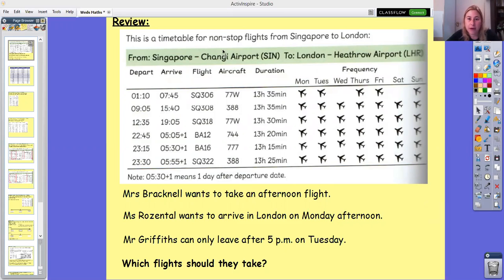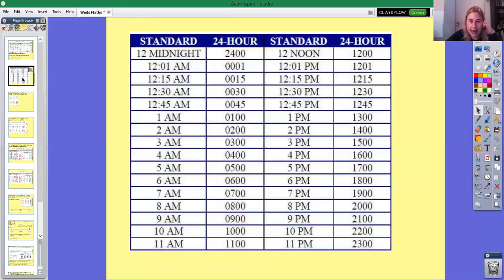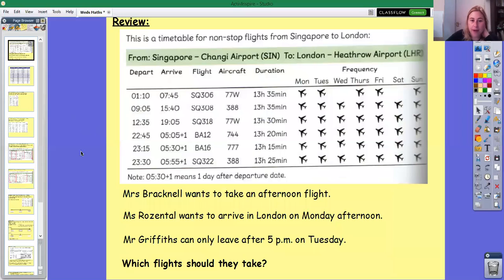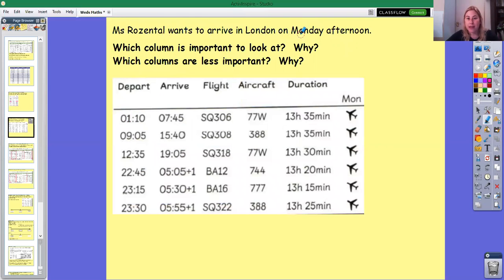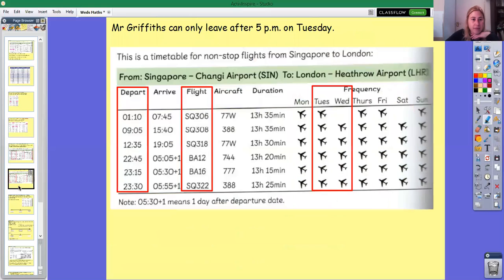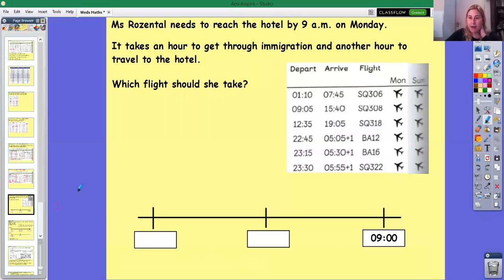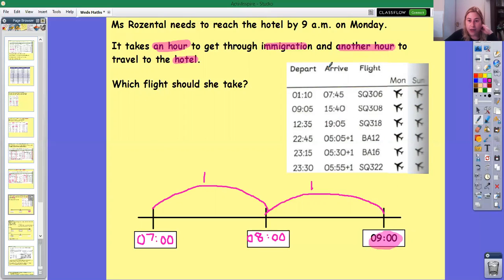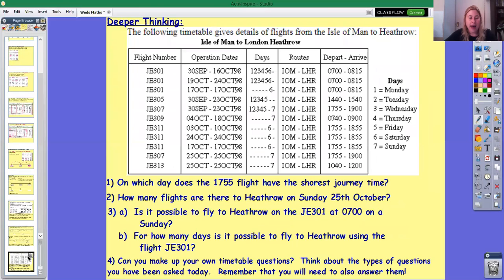Year 5 Maths 06 01 21